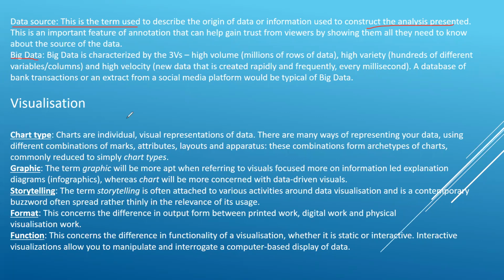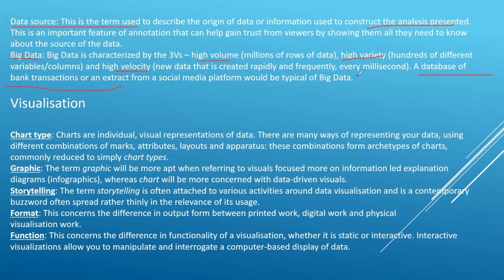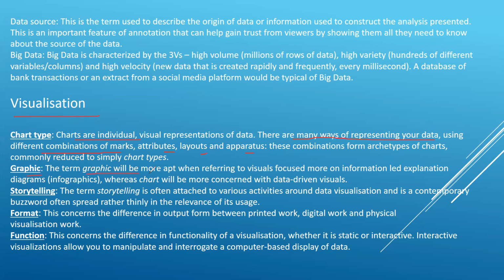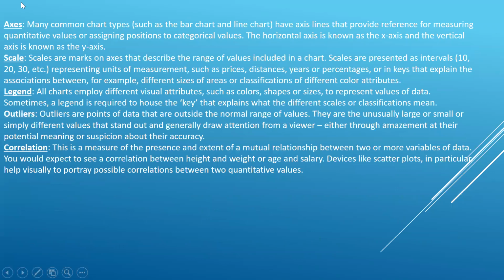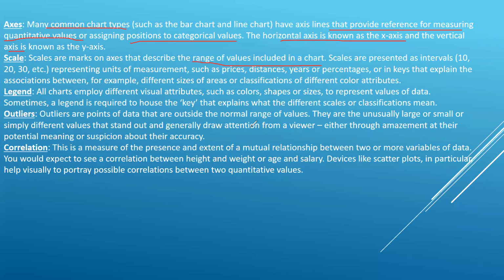Session 2 Charles